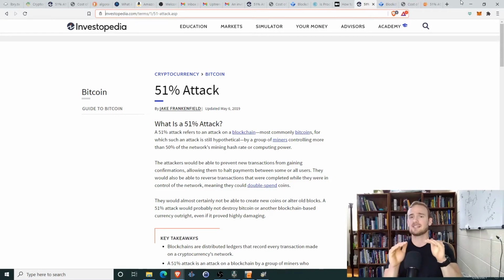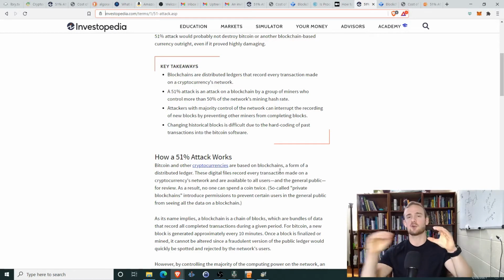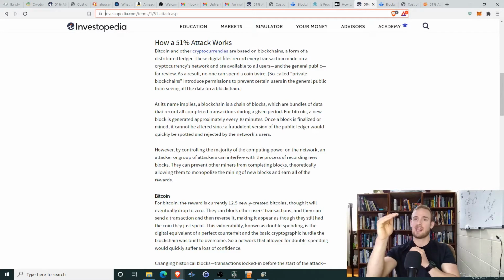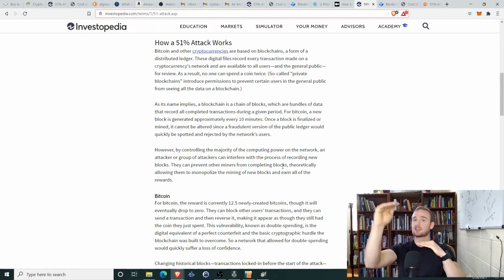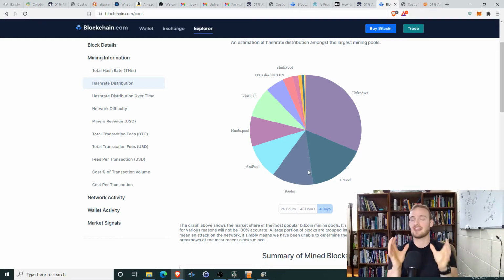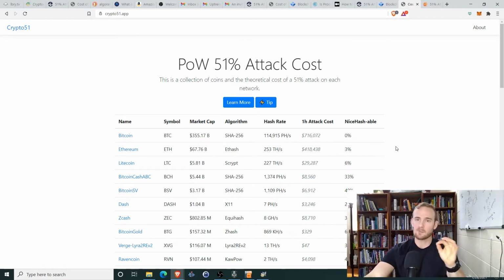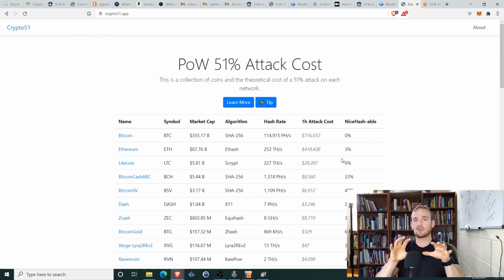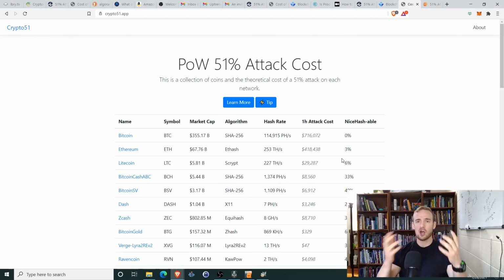What is a 51% Attack? - Cryptocurrency & Blockchain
One of the most well known blockchain attacks is the 51% attack. In a 51% attack, a malicious actor is able to control more than 50% of the hashing power and temporarily control the network for their benefit. Due to the way that Proof of Work systems operate, an individual (or coalition) with 51% hashing power could disrupt the block creation process in a variety of ways including: excluding or reordering transactions, preventing transaction from being confirmed, or preventing other miners from mining. In this post, I'll explain how a 51% attack works, what it can do, what it can't do, and try to offer some simple ways of mitigating this risk.